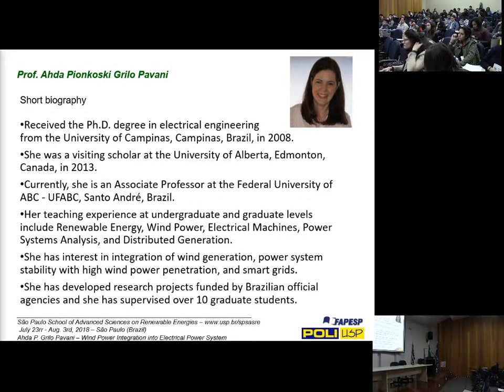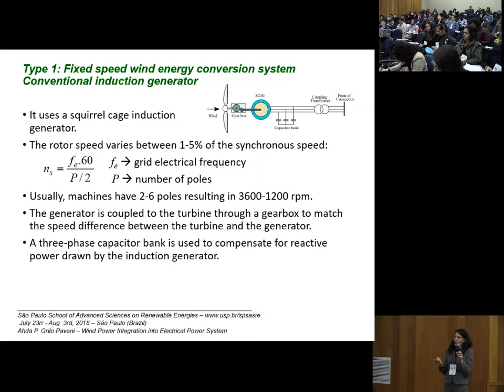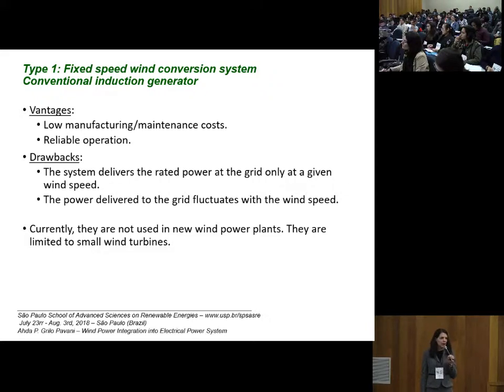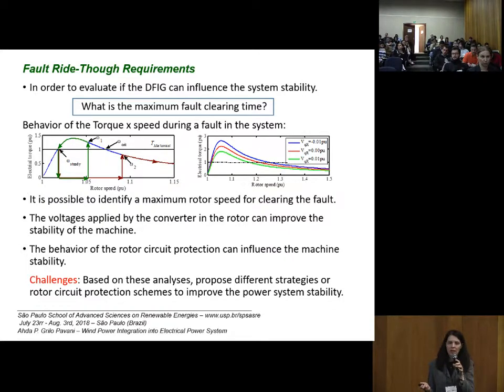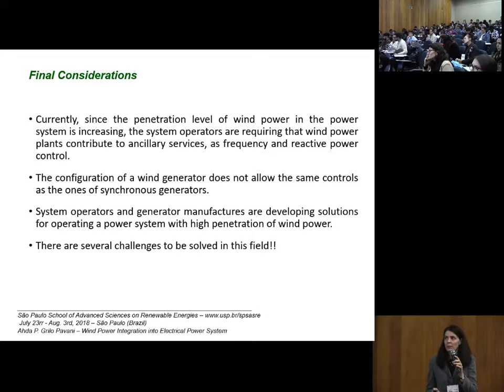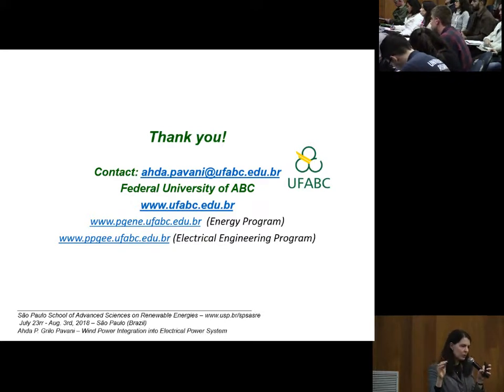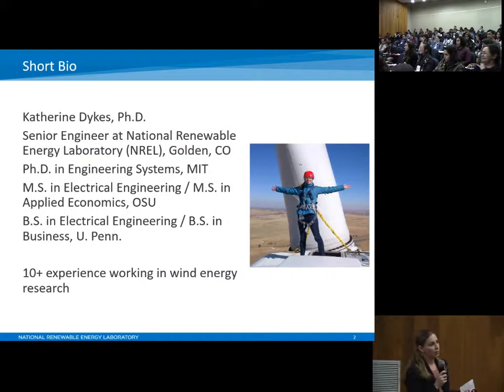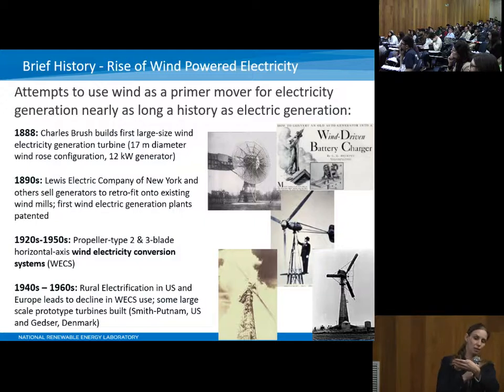SPSASRE 2018 Wind Ahda Pavani and Katherine Dykes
Wind power: grid connection, loss reduction, wind farm optimization, control and operation of turbines and farms.